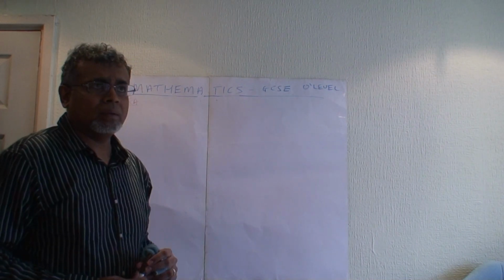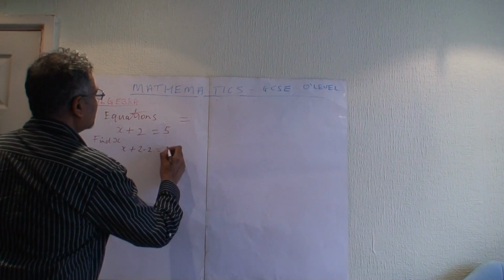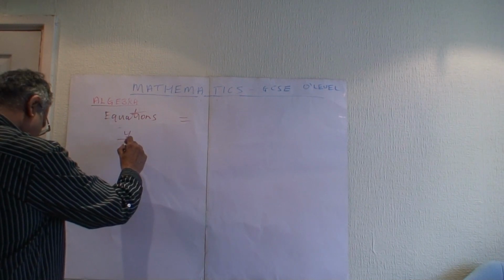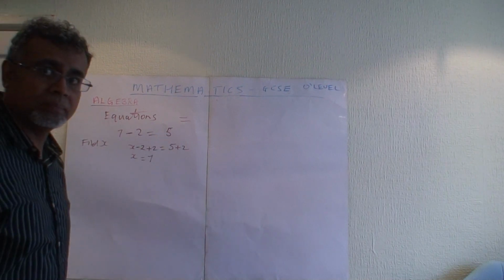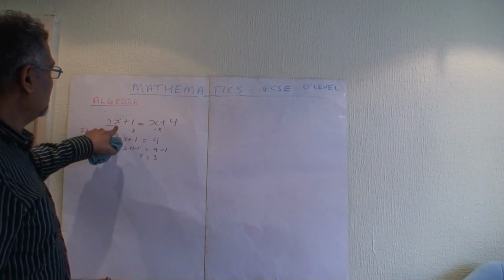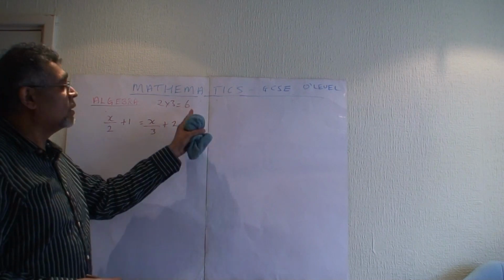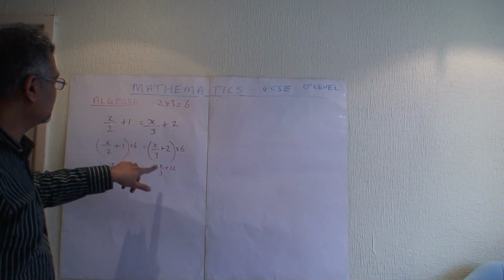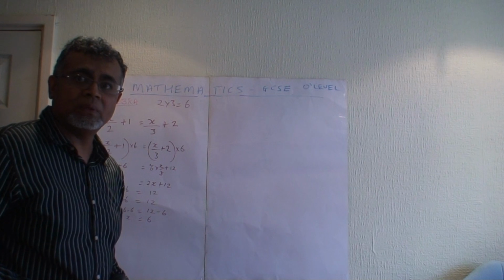Algerba Pt 2